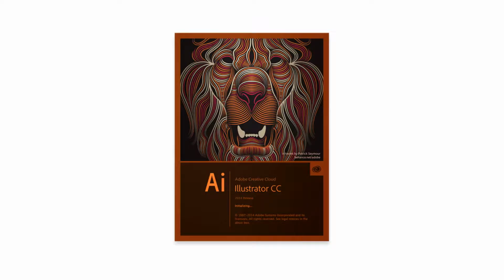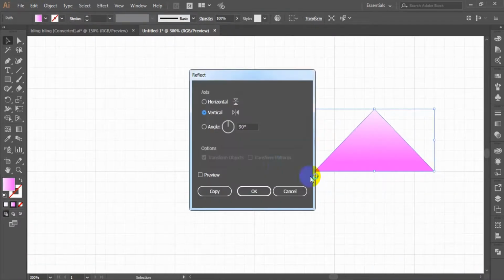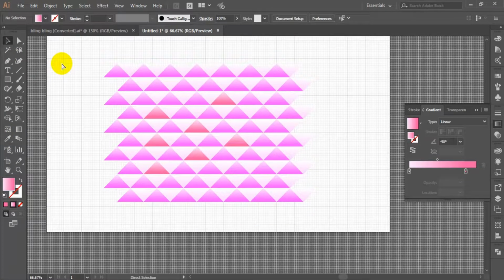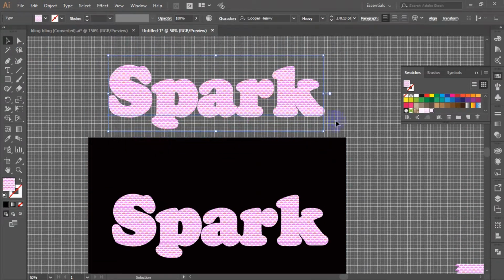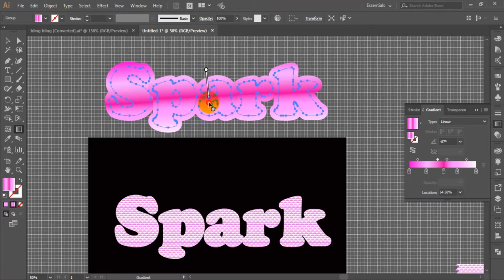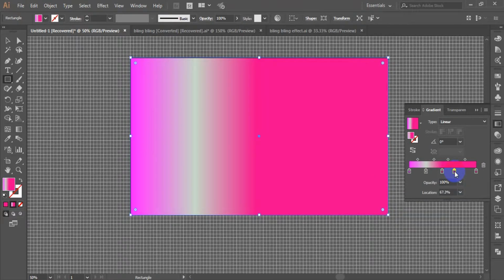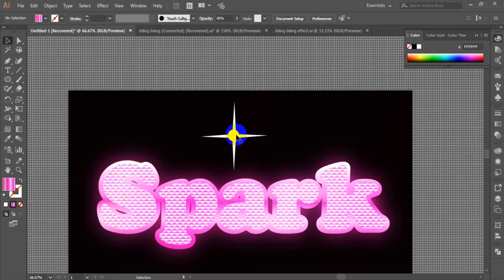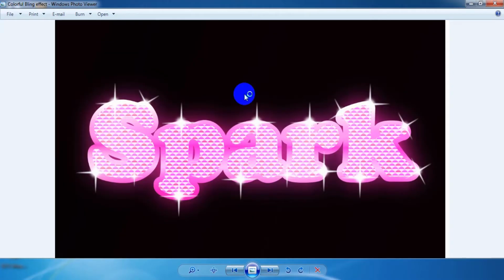Bling Bling 3D Spark Text Effect Adobe illustrator CC Tutorial | Full HD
I’ll be teaching you how to create this eye catching bling bling effect in illustrator. You will learn how to create the texture and apply it to any text.